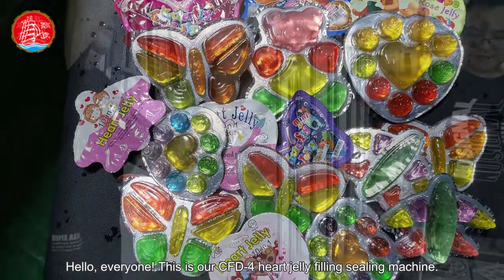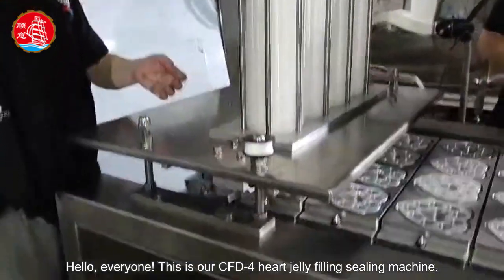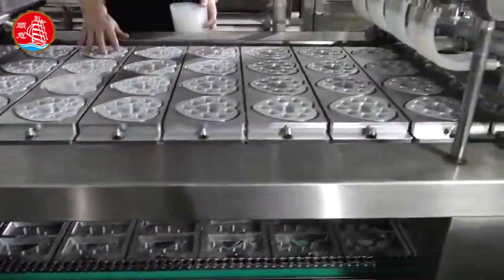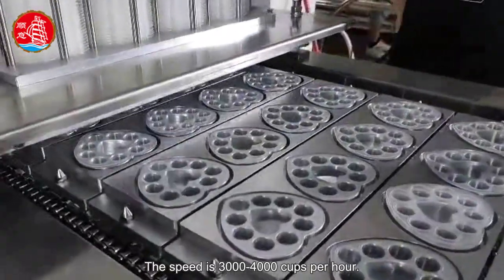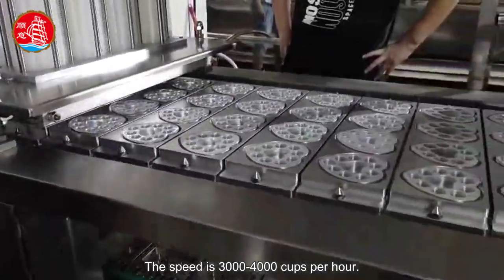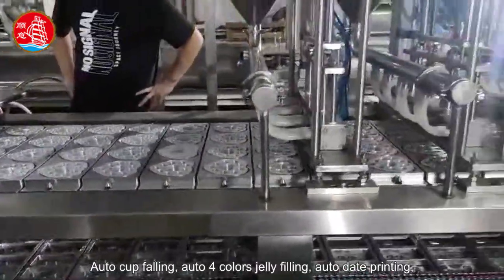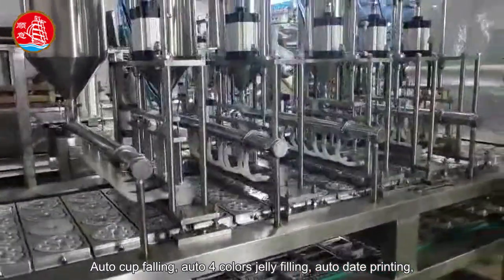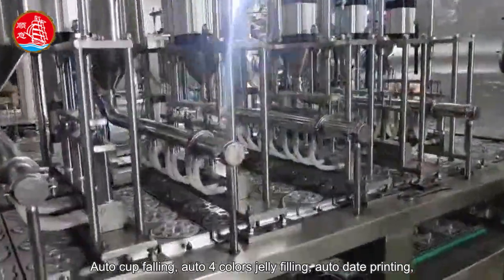the best heart jelly filling machine manufacturer in china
In this video, I’ll show you the best heart jelly filling machine manufacturer in china.